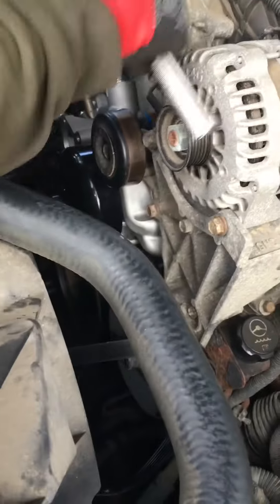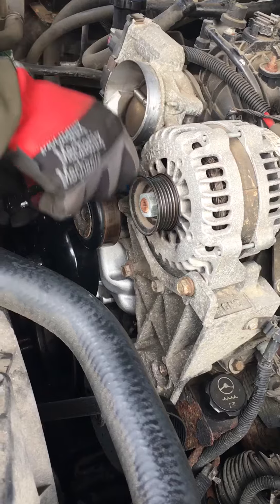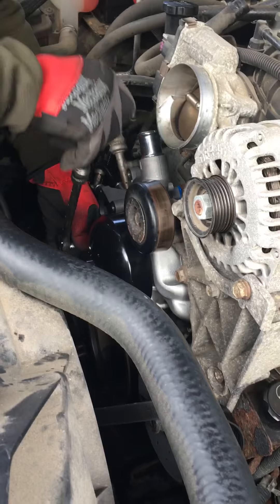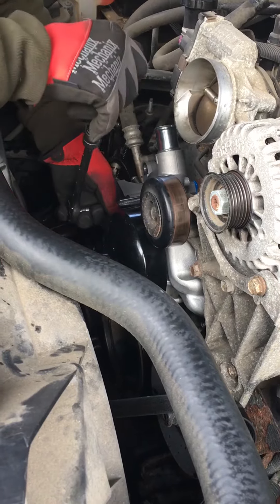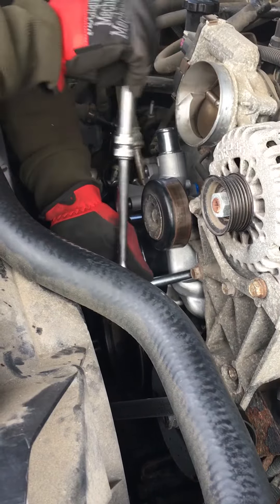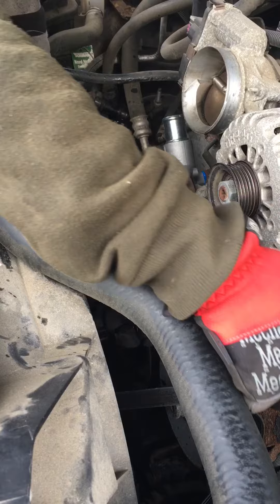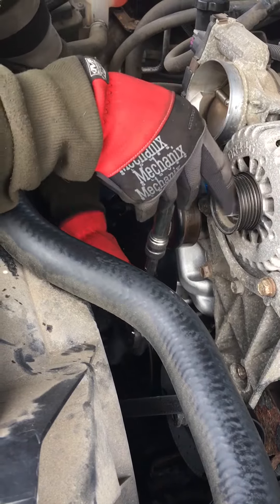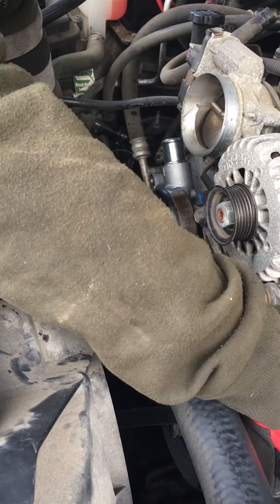Part 5 gmc Chevy water pump replacement